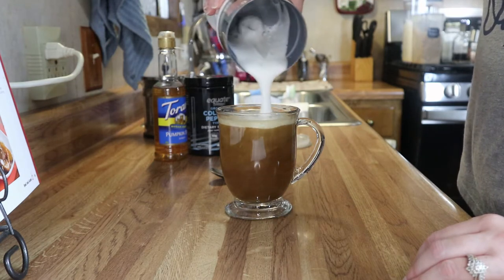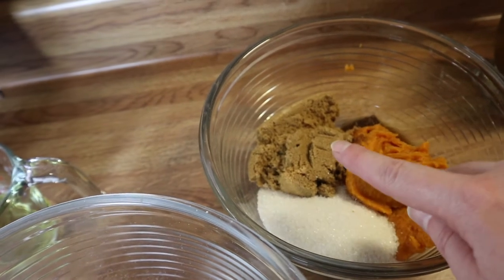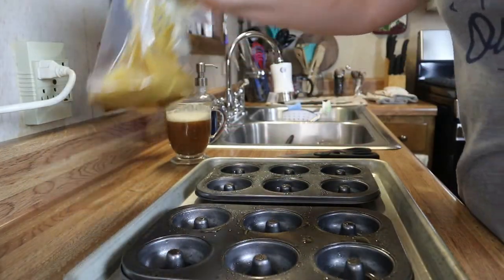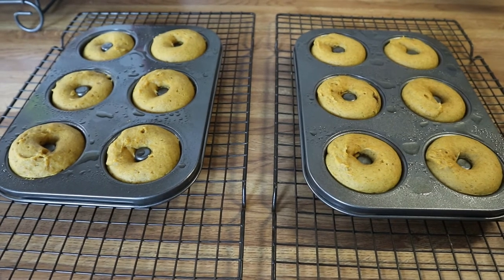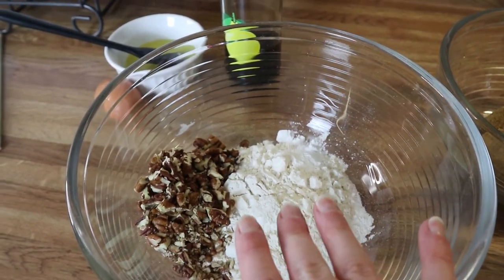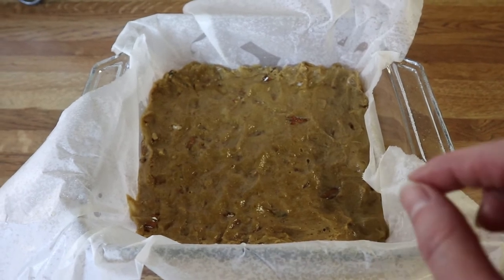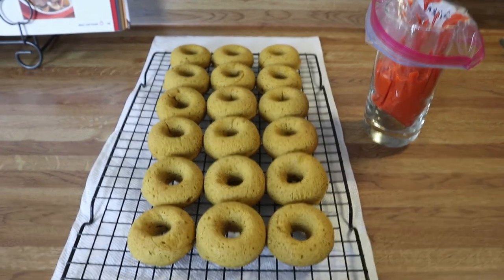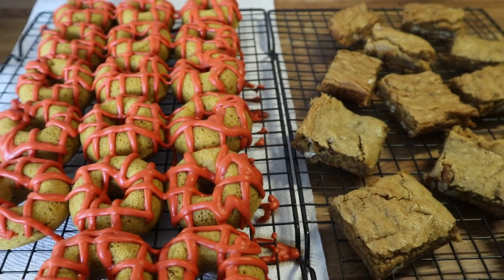WHAT'S FOR DESSERT/FALL DESSERTS/FALL BAKING/FALL DESSERT IDEAS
The Southern Rustic Channel is Southern Style cooking with flare! Join me while I share family favorites, what's for dinner, and more! All links are listed below for recipes, cookbooks, and other products.
TIMESTAMPS:
0:00 INTRO
1:05 PUMPKIN SPICE DONUTS
7:25 BUTTERSCOTCH BROWNIES
11:14 SPICED RUM DONUT GLAZE
14:47 OUTRO

Coffee Press: (similar)
Meison Milk Frother
Mini Donut Pans
Electric Water Kettle: (similar)
Fannie Farmer Cookbook
Glass Baking Dish 8x8
Glass Mugs: (similar)
pyrex measuring cup set
Glass ribbed bowl set: (similar)
nordic ware sheet pans
Cooling wire racks: (similar)
Storage container set
Salt and pepper grinders: (similar)

This helps me distinguish the emails from "junk" emails.

This content is not made for children under 13 in compliance with the FTC Rules And Regulations.